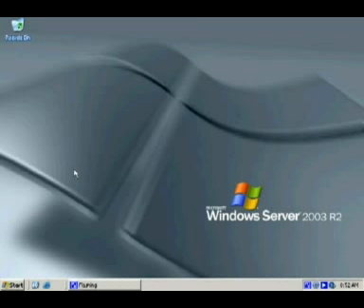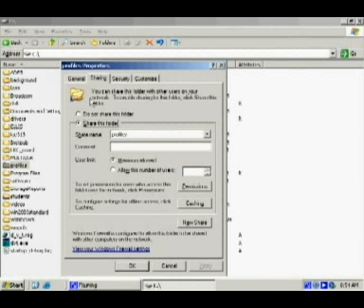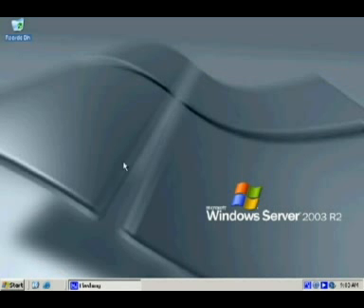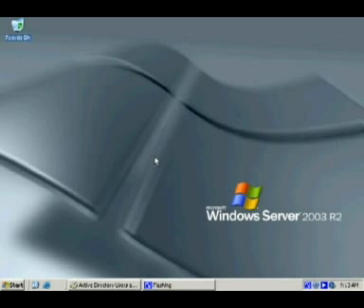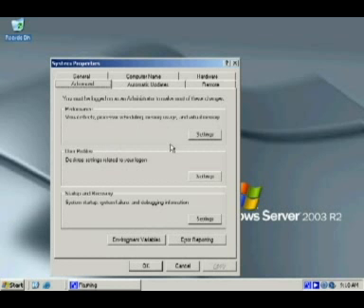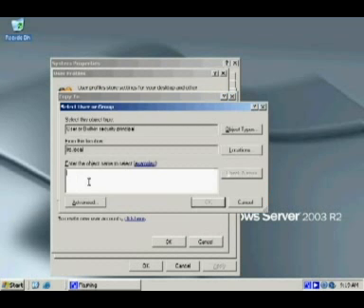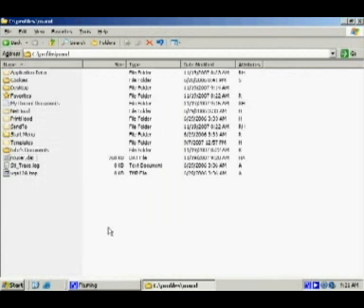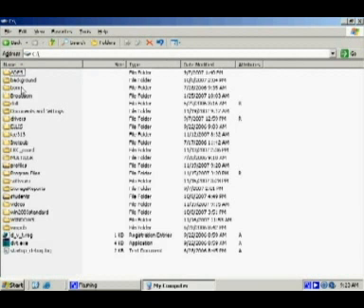Configure Roaming and Mandatory Profiles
Learn how to configure roaming and mandatory Profiles for clients of a Windows 2003 server network.  Follow a step by step walk through with explanations of each important stage.